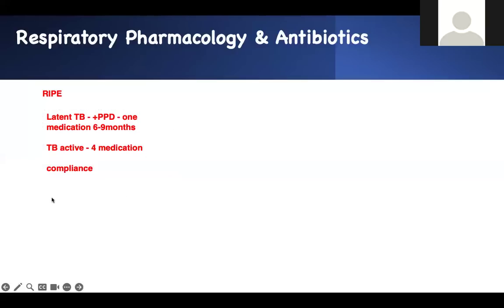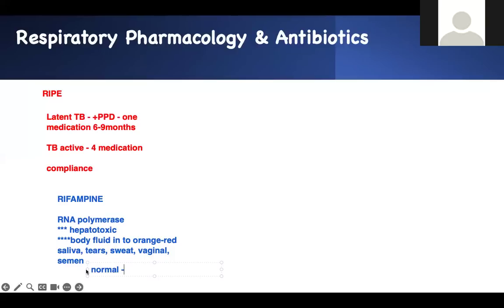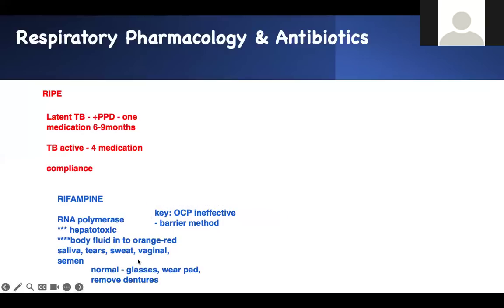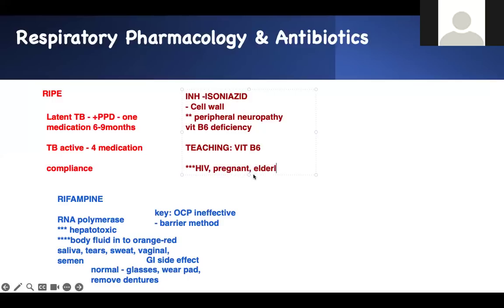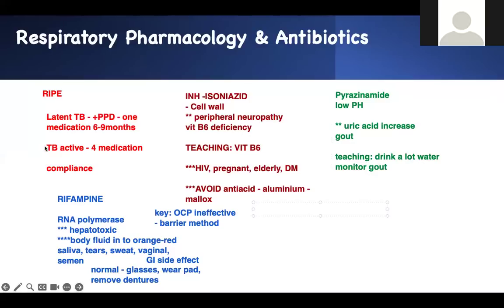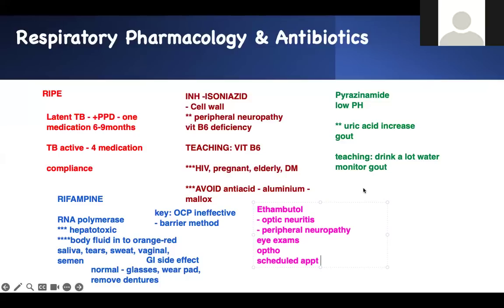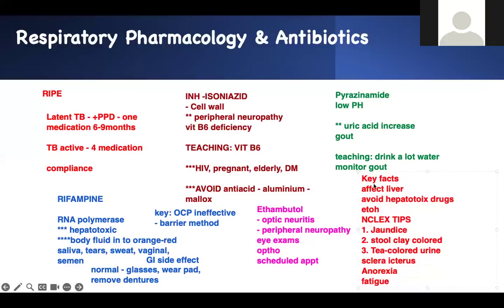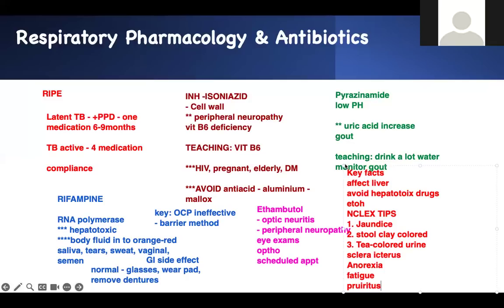NCLEX Tuberculosis Antibiotics Drugs: Respiratory Pharmacology Nursing Review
NCLEX Tuberculosis Antibiotics Drugs: Respiratory Pharmacology Nursing Review for  exam prep and nursing school.  This NCLEX review covers essential antibiotics used in the treatment of tuberculosis (TB) from a respiratory pharmacology perspective. It includes a focus on nursing considerations, common medications, side effects, drug interactions, and best practices for patient education. Use common sense nclex approach to master tb nclex drugs.

Perfect for:
nursing students preparing for exams,
nclex rn, nclex pn or next generation
future registered nurse rn candidates who need nclex help
Tuberculosis nclex pharmacology review

What you'll Learn in this NCLEX Respiratory:
TB pharmacology class of drugs
Antibiotics side effects
Teaching on safe medication administration
NCLEX Prioritization on tb drugs

Timestamp:
00:00 Introduction
00:20 TB drugs: Antibiotics
00:53 Latent TB and management
02:05 Rifampin: Side effects and nursing teaching
05:12 INH: Side Effect and Nursing teaching
07:25 Pyrazinamide: Side Effects and NCLEX Prioritization
08:26 Ethambutol and Eye Effect
09:32 TB Drugs and Hepatotoxicity